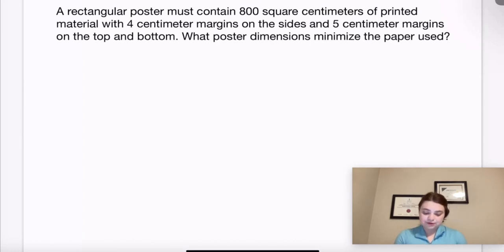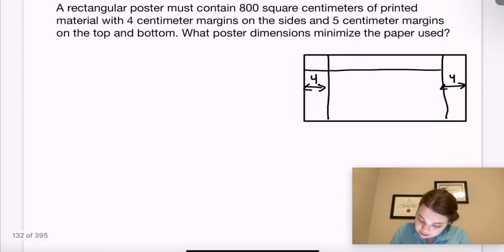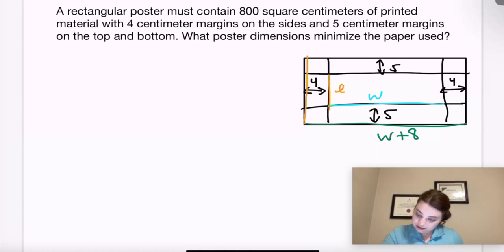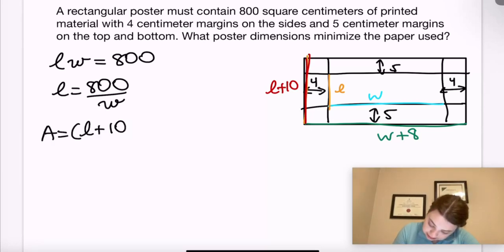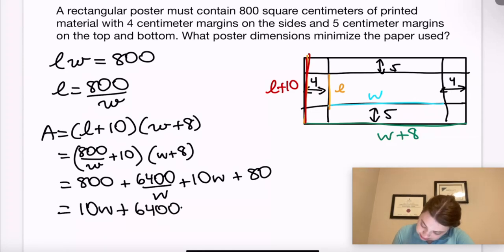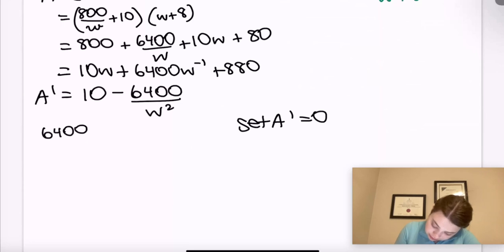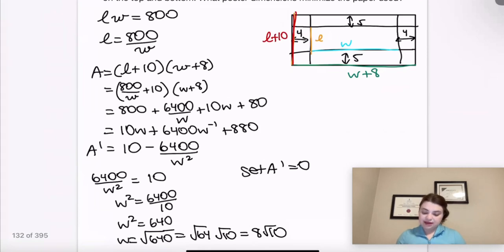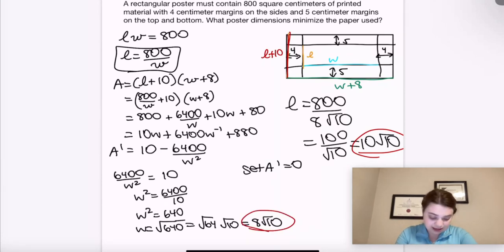Optimization | Rectangle Cut Out